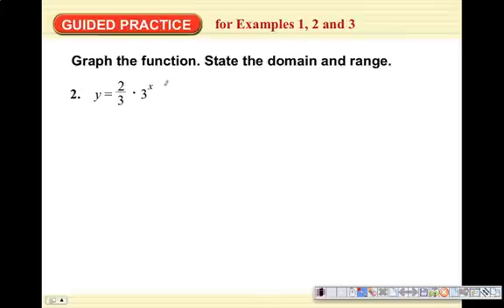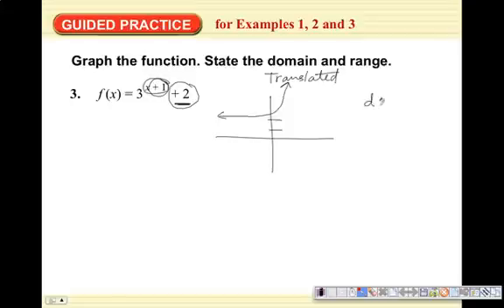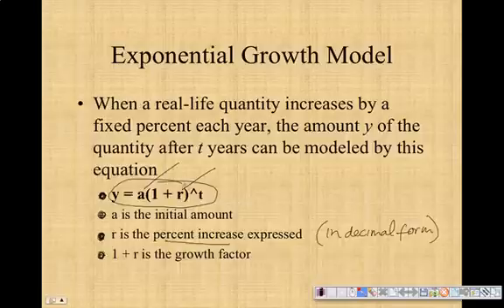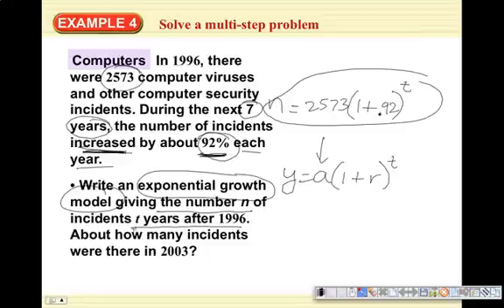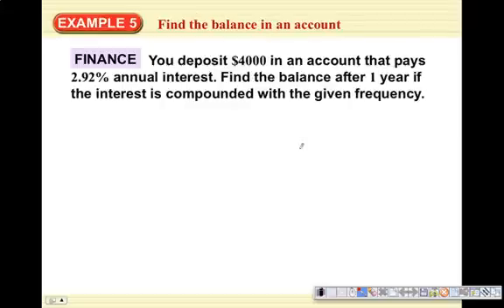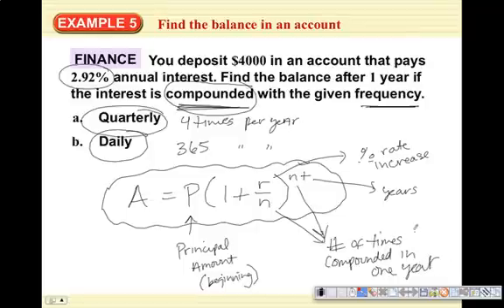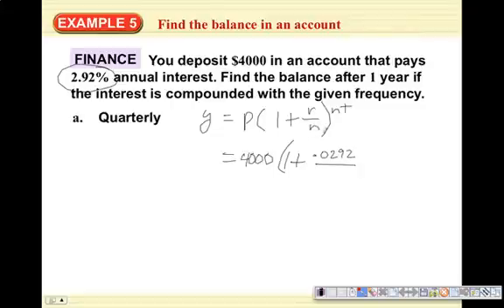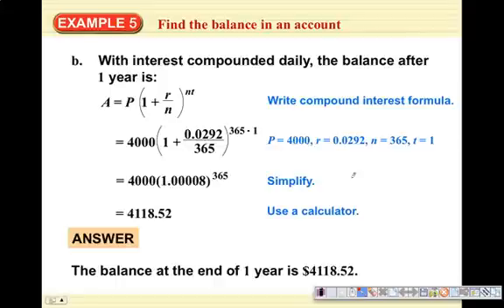Alg 2 Section 7-1 Exponential Growth (part2)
You will use the exponential growth model.  You will also use a model to find compound interest.